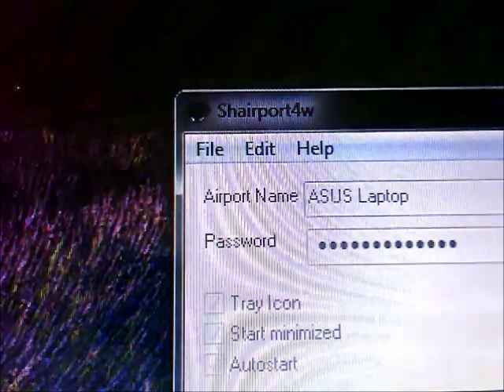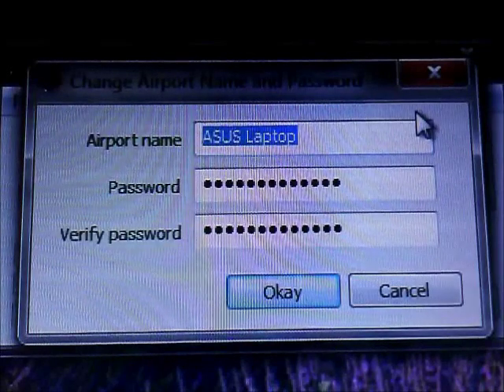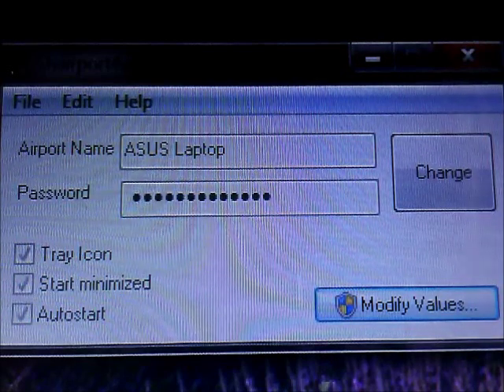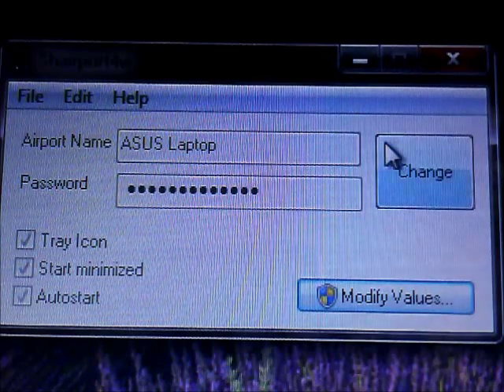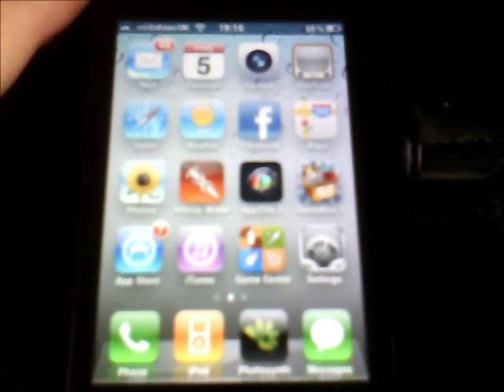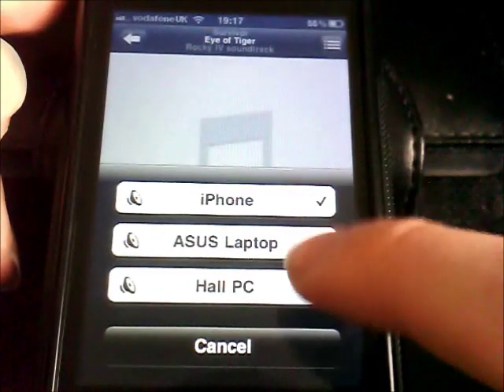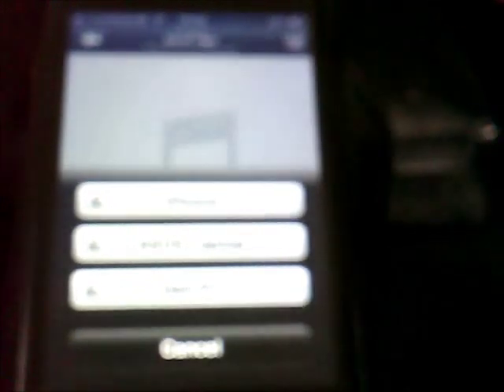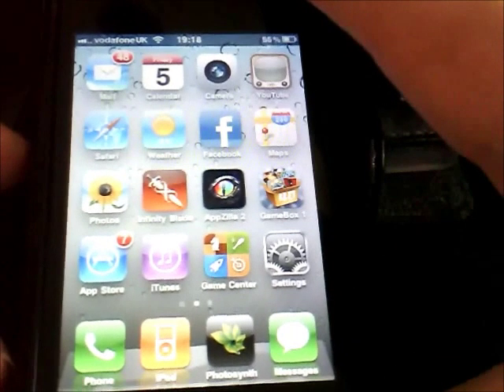How to Wirelessly Stream Music From iPhone/iPod Touch through Computer speakers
Very Simple to do - great results. You will need to download shairport4w (download and will need to have atleast iOS firware 4.2 for this to work.